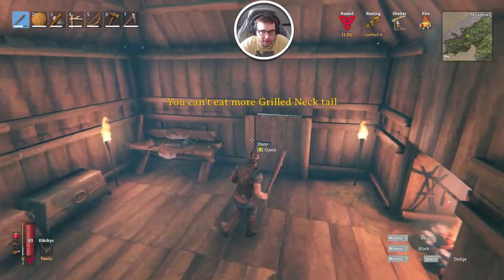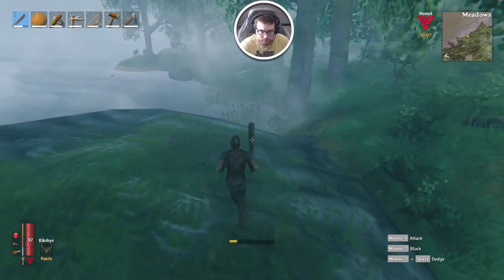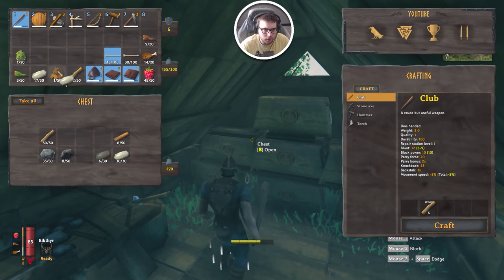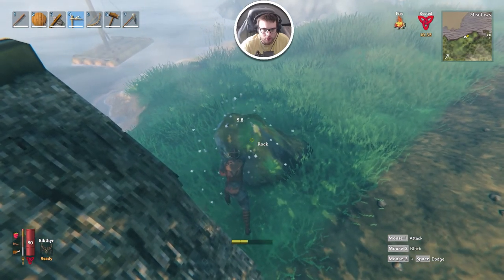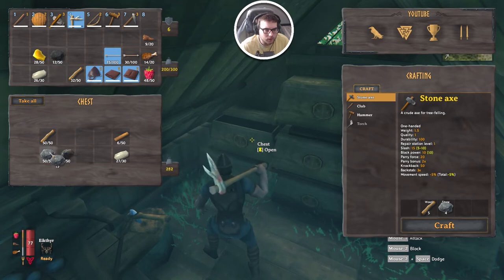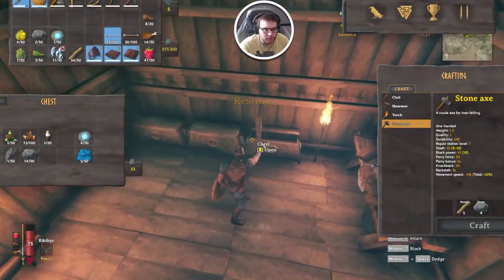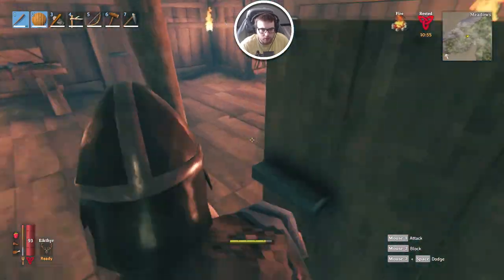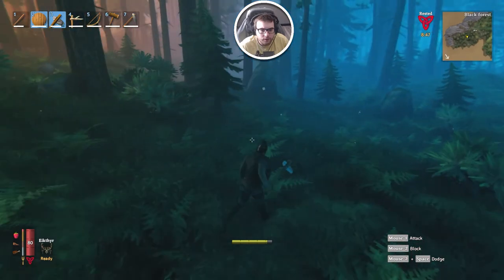VALHEIM Part 4 - (Solo Gameplay Walkthrough) - The Copper and Tin Grind of 2021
Today we check out Valheim, a singleplayer, co op, Survival, crafting, base building, open world exploration Viking game that hit the internet by storm! So sit back grab some snacks and enjoy part 1 of Valheim Singleplayer gameplay walkthrough and let's build a HUGE village and destroy some Trolls!

Valheim Walkthrough Gameplay includes campaign mission of the Valheim Single Player Story Campaign for PC. This Valheim Story Campaign Walkthrough will include the full game, full ending, and full walkthrough. Valheim 100% Walkthrough will include my commentary, all missions, all chapters, all cinematics, all cut scenes, all story missions, all main missions, all DLC, all Single Player sidequests Missions, all secrets, all places explored, all hidden areas found, a how to guide, all craftable items crafted, detailed walkthrough of the campaign, all vehicles, all weapons, the level cap maxed out, and the Ending, of course.

Donating helps me to buy games and continue to keep pumping out videos on a consistent basis!

❓ What is this channel about:
This channel was created to bring YOU the viewer a gameplay and/or walkthrough video of random indie games across the internet. I also do full playthroughs of AAA title games like Cyberpunk 2077, Fallout 5, Elder Scrolls 6, Call of Duty Black Ops Cold War, Resident Evil 8: Village, Avowed, Hogwarts Legacy, Spider Man Miles Morales, Ratchet and Clank Rift Apart - Among other games that get announced and released. Giving you the viewer a series of gameplay videos along with the endings of games like the ones above. So sit back, grab some snacks and enjoy the walkthrough/playthrough/lets play of your favorite games!

📣Special thanks to some of the channels that have inspired me:
Markiplier, Jacksepticeye, CoryxKenshin, DashieGames, VanossGaming, TheRadBrad, LetsPlay, and Kubz Scouts!